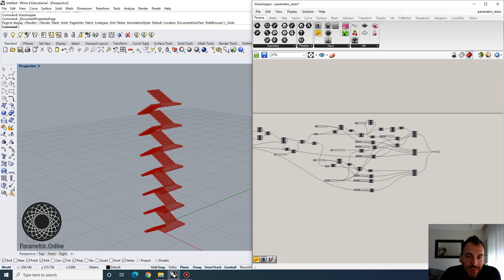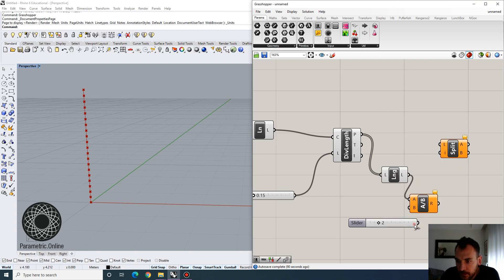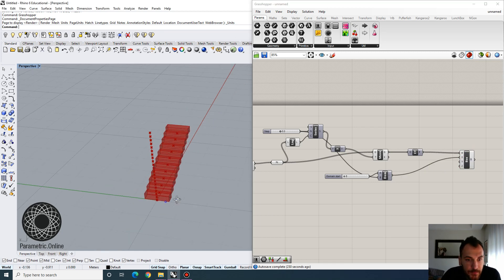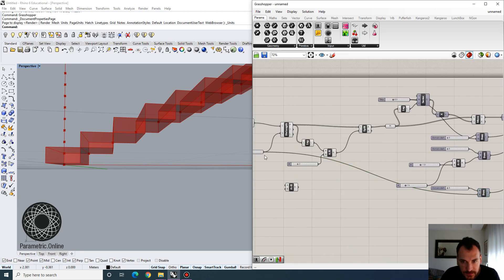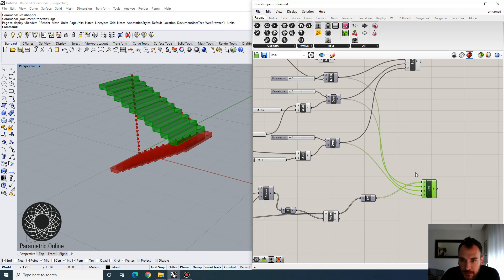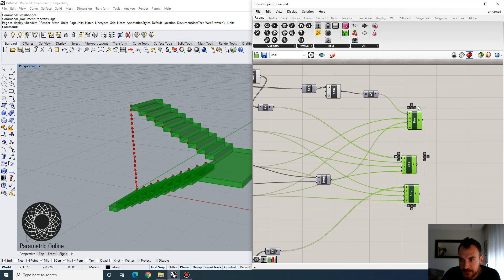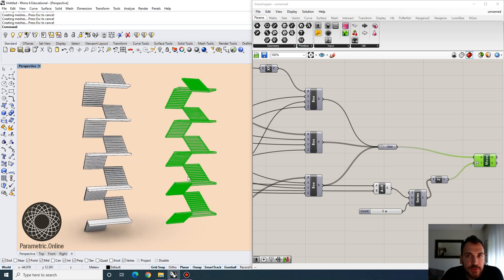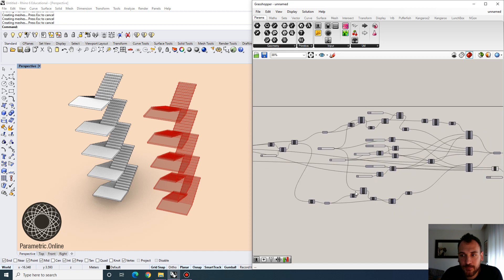Parametric Stairs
In this video we will build a parametric staircase.

If you want to get head ups on new content please enable notifications by clicking the bell! 🔔🔔🔔

What would you like to learn on Grasshopper?